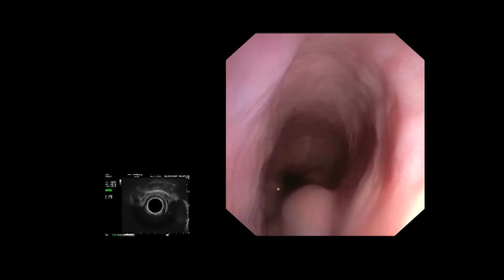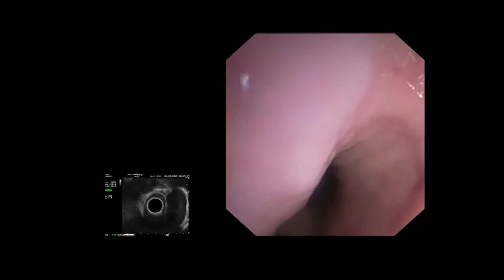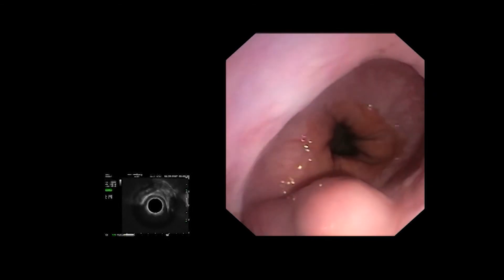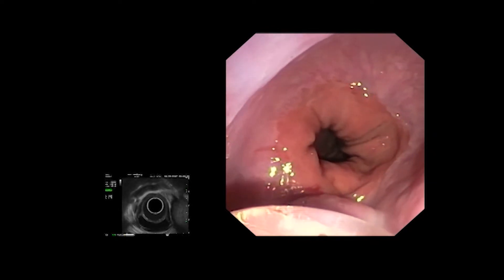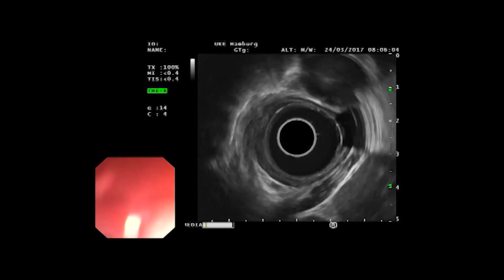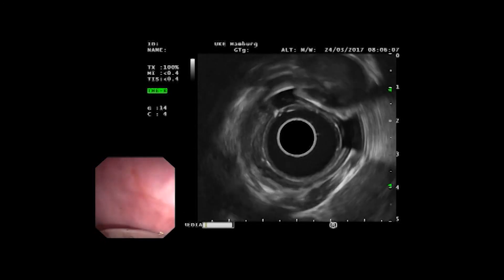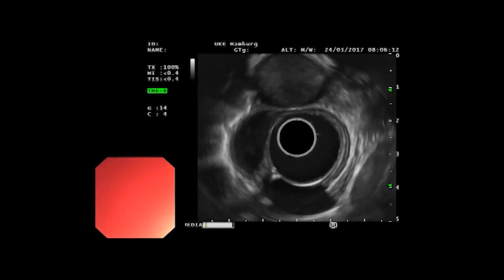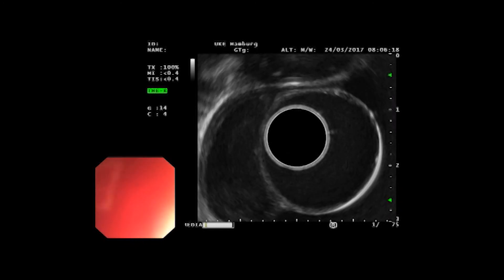Distal hypoechoic submucosal tumor in the esophagus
Shown is an distal hypoechoic submucosal tumor in the esophagus